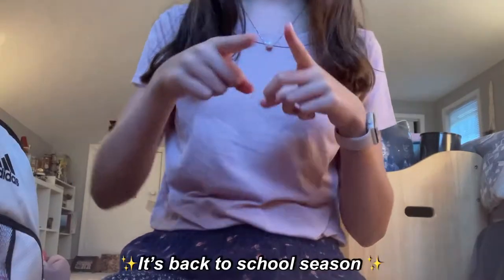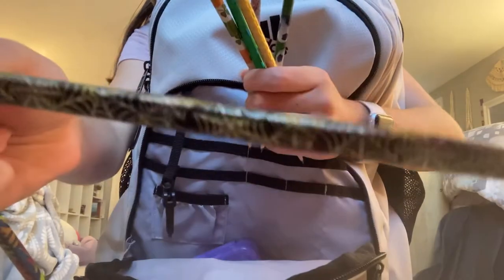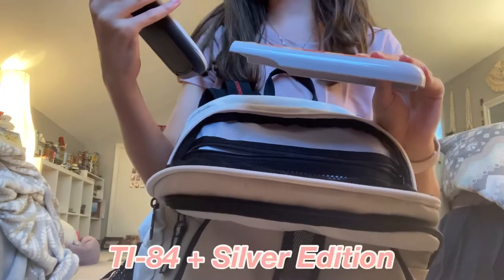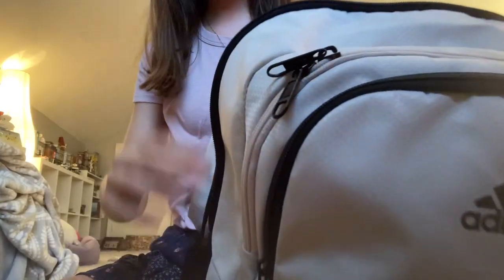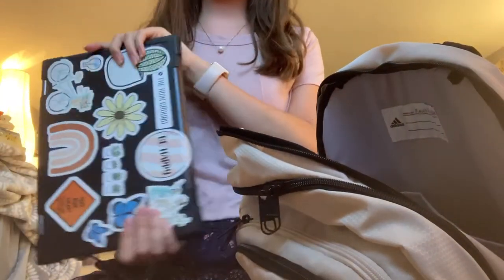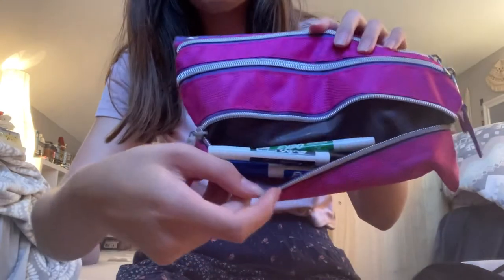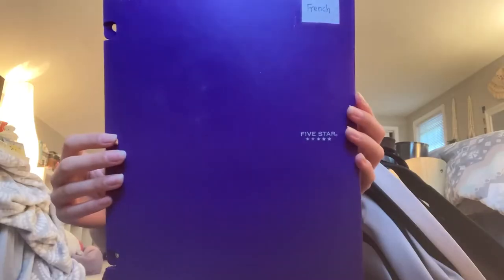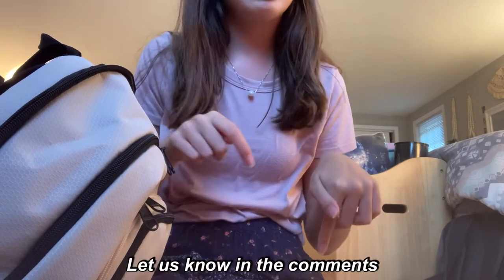What’s In My Backpack For High School!?! 2022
Hey guys! In todays video I’m going to be showing you everything that’s in my backpack for the upcoming school year! I go through my pencil case, emergency kit, folders, computer, notebooks, and more!

Emergency Bag (similar)
Notebook (cheaper in stores at target)

~ Keep Binging! ~

~ FAQs ~
🤍What do you film your videos with? ~ My iPhone SE
🪴What kind of chromebook do you have? ~ Lenovo 500e Chromebook 2nd Gen
🤍What do you edit your videos with? ~ An editing app called VLLO

-Maura Hayden